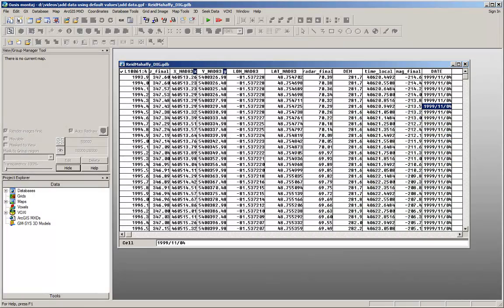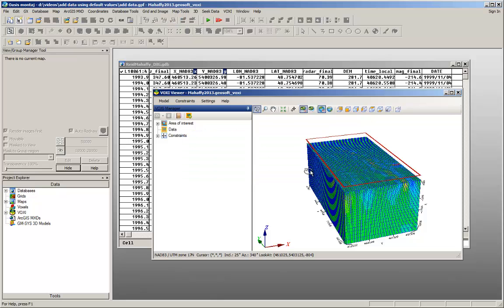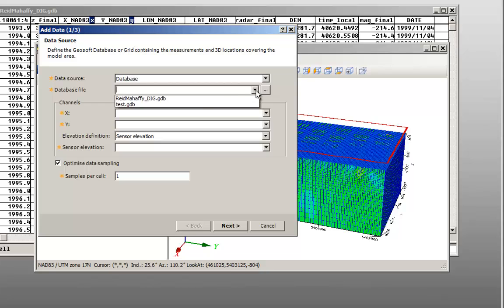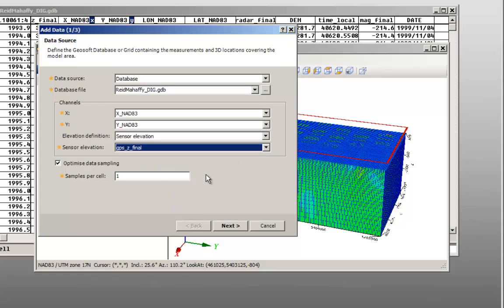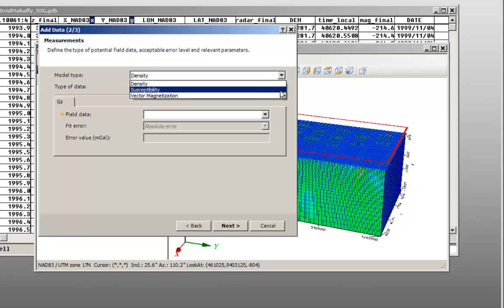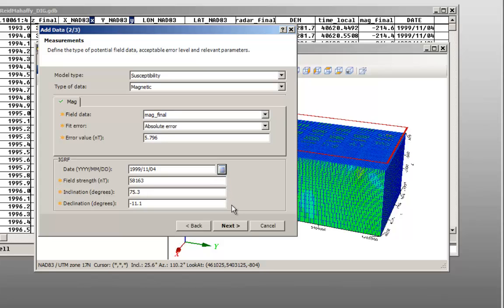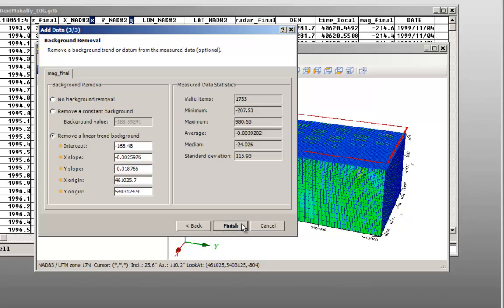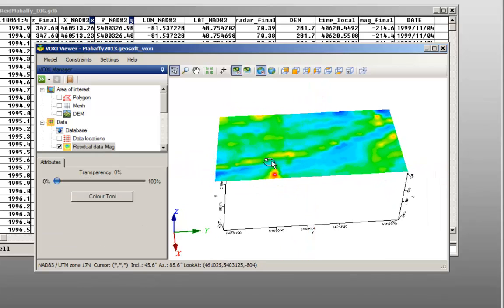VOXI Earth Modelling - How to add data using default values in VOXI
Add default data values to a VOXI model upon creating a voxel mesh defining the Area of Interest.